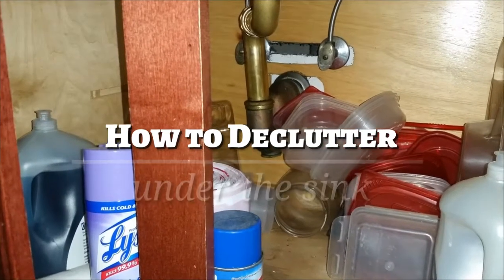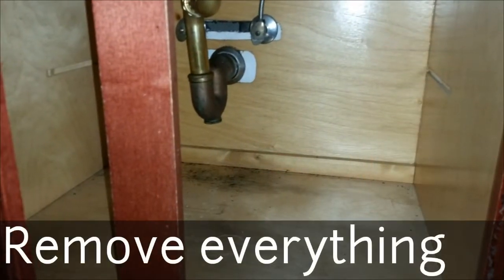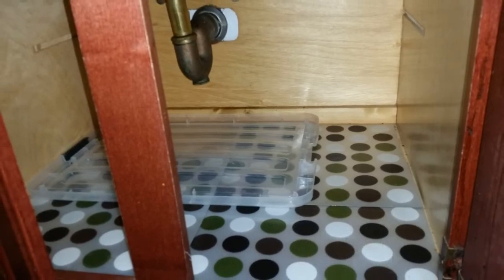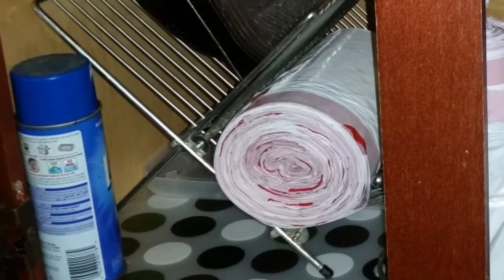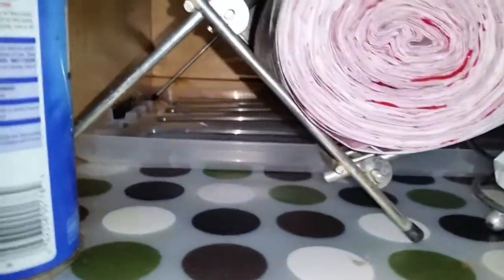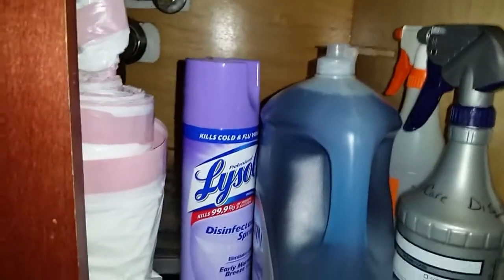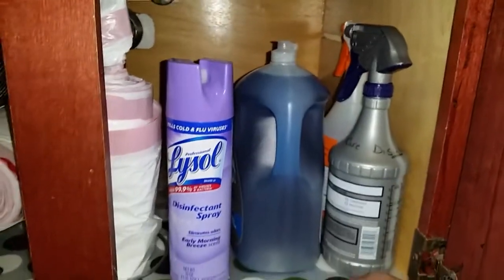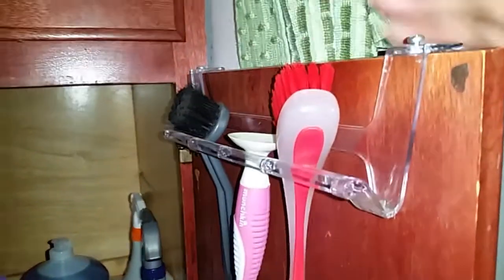How to Declutter under your sink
In this video I target my under the sink cabinet and declutter it by removing everything and organizing the items I put back.